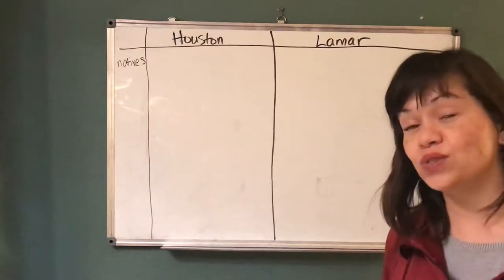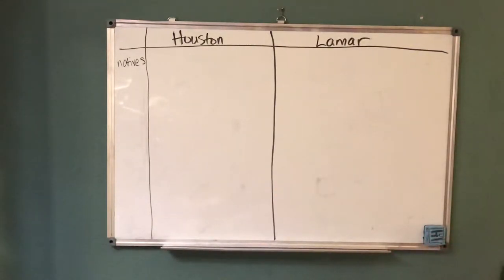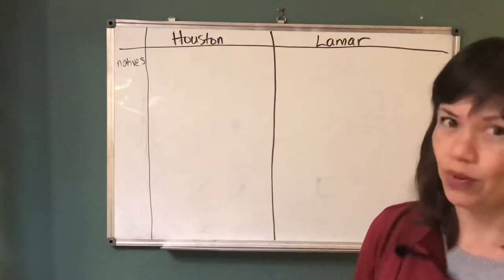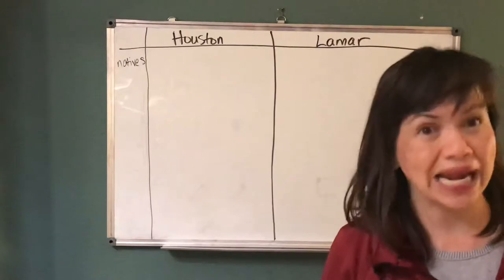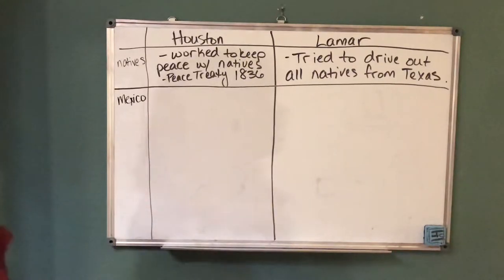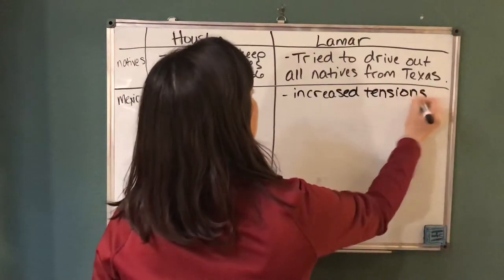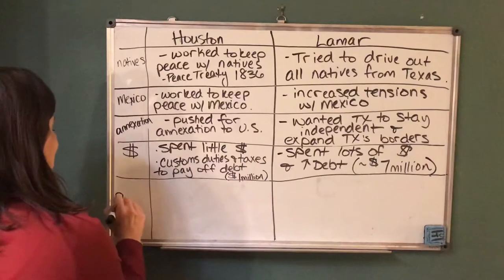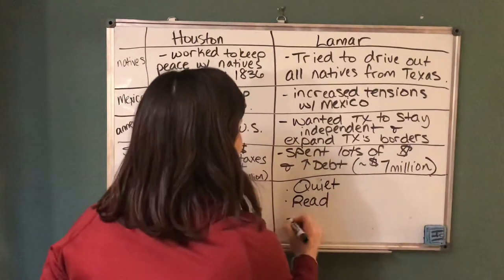How was Lamar’s presidency in the new Texas Republic different from Sam Houston’s?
Contrast Sam Houston’s policies in the new Texas Republic with those of Mirabeau Lamar.